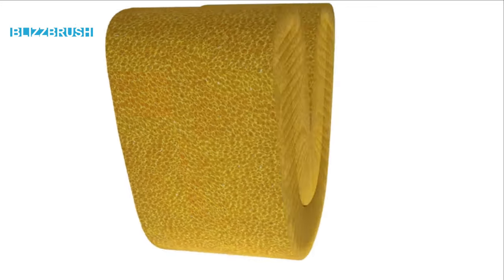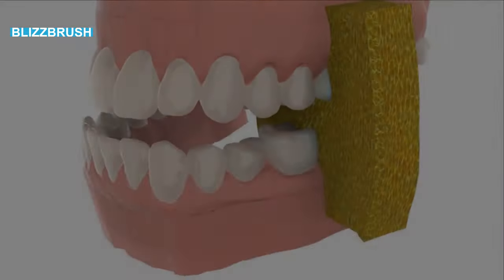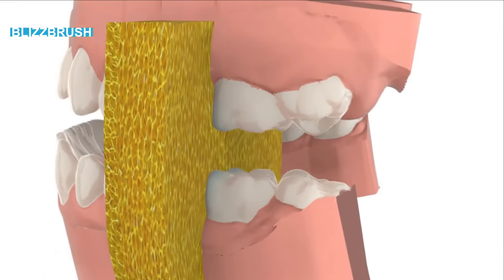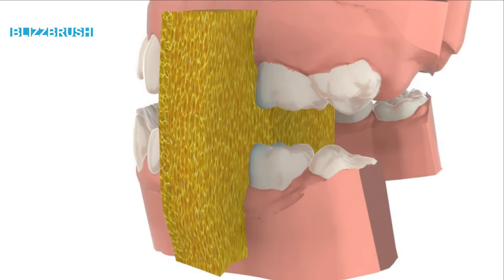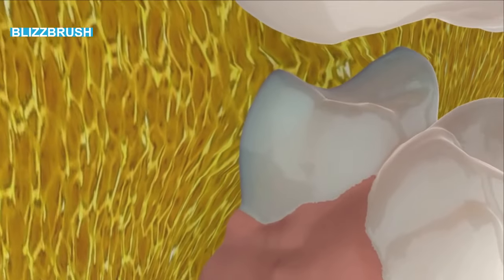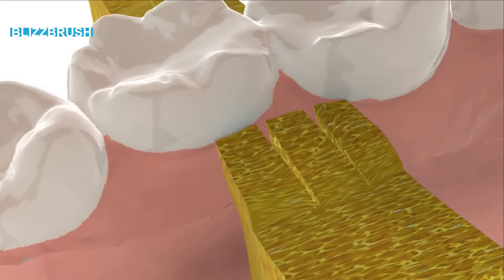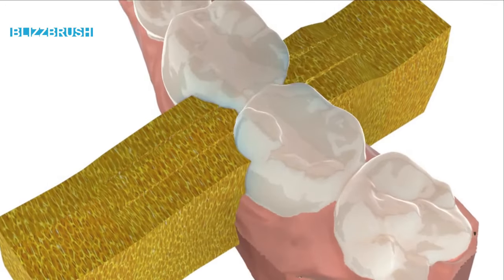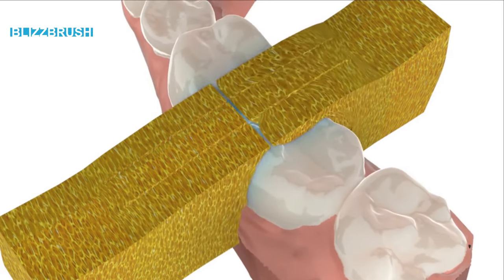Start Saving Your teeth now with the Blizzbrush 7 Toothbrush-Sponge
The revolutionary Toothbrush-Sponge cleans your teeth perfectly, by just biting and grinding in it for a few seconds.